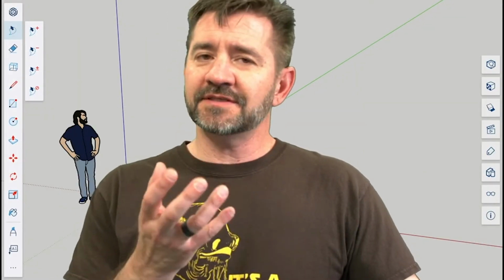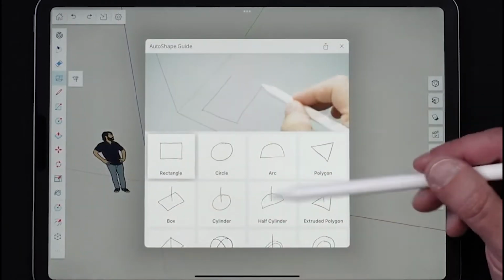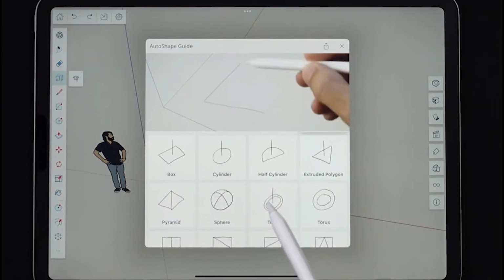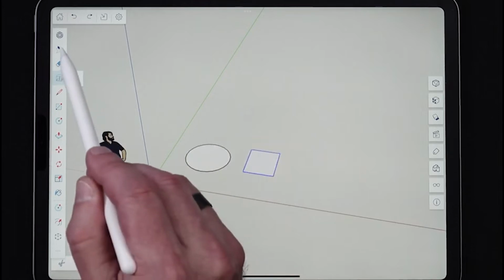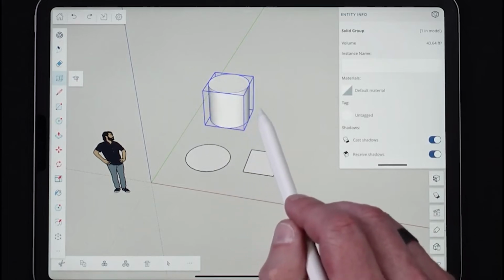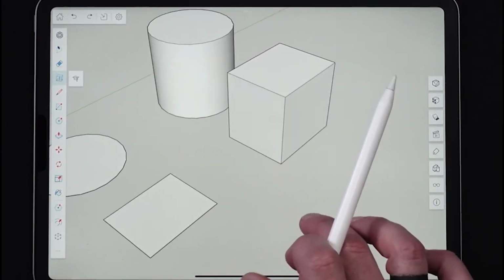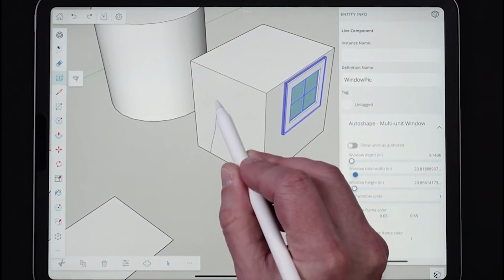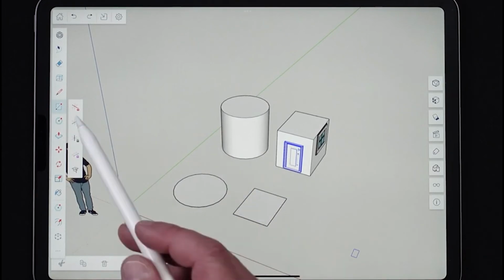Tutorial Autoshape - SKetchup for Ipad